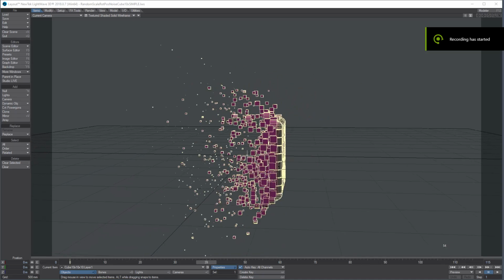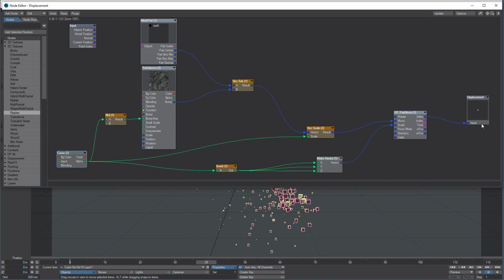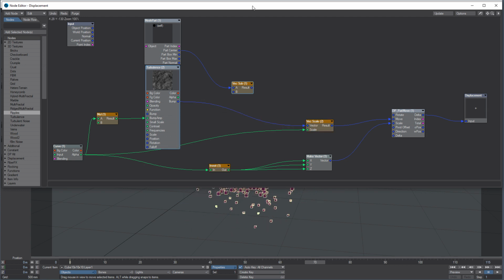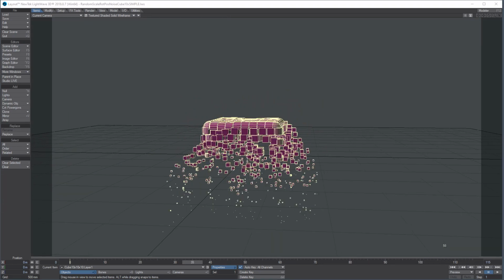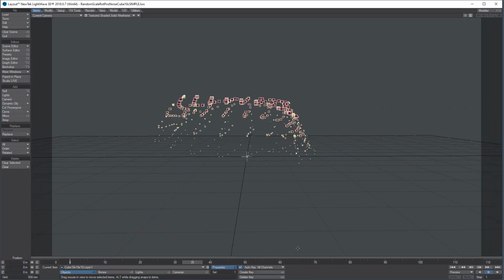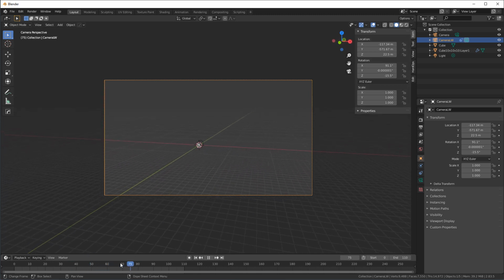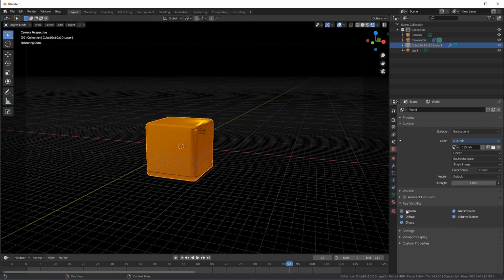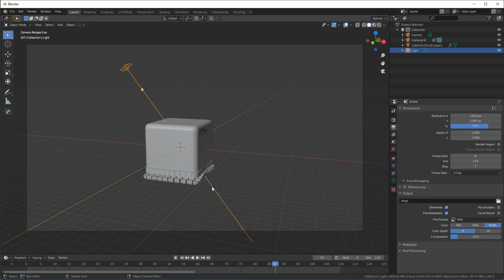Lightwave 2 Blender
Hello guys,
in this video we are going to make a simple mograph effect in Lightwave and transfer it to Blender for rendering in Cycles using GPU computing.
This simple warming up exercise gives you a short introdution into Blenders interface and the basics of rendering.